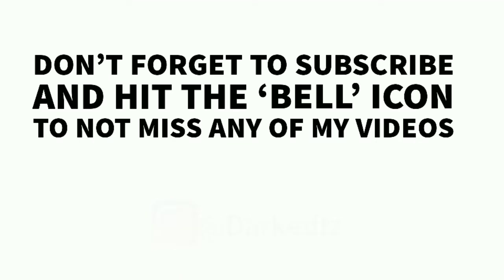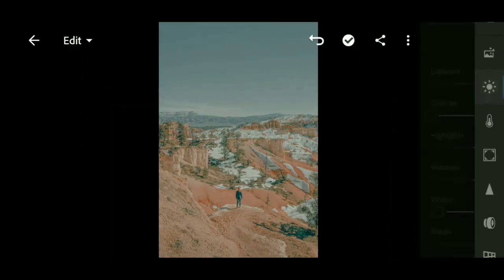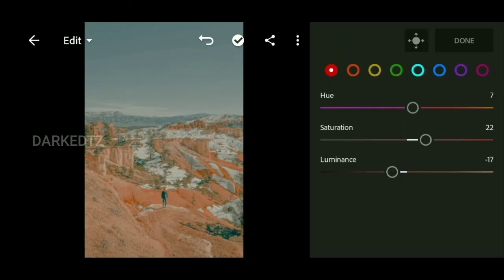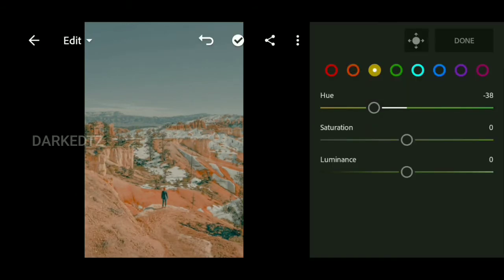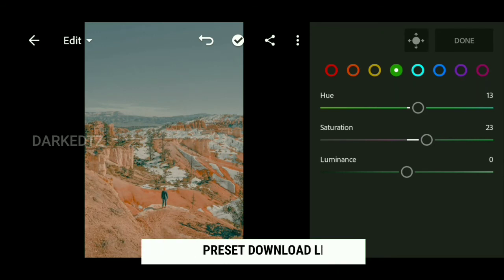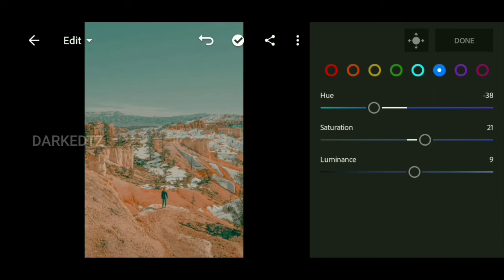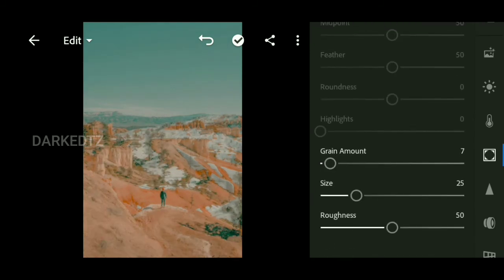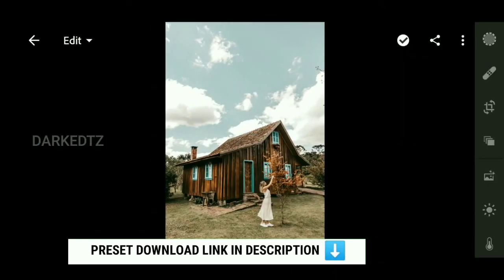Free Download Premium Lightroom Preset Edit Animate Effect Lightroom Mobile Tutorial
Hi guys,

in this video i will show you how to edit Animate Effect   using Lightroom mobile.

Every single Tutorial on my channel is made with Love and

If you're a new viewer on this channel, please understand the
following explanation.

You can download the Preset which is available in DNG Format

📍Pictures Credited By
✅Unsplash
✅Pexels